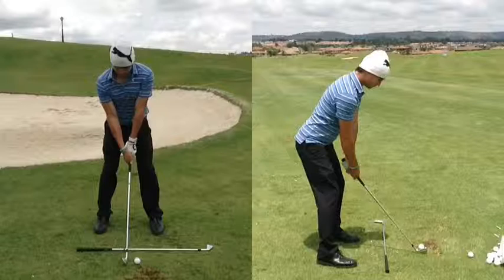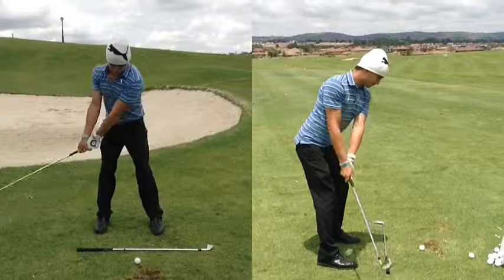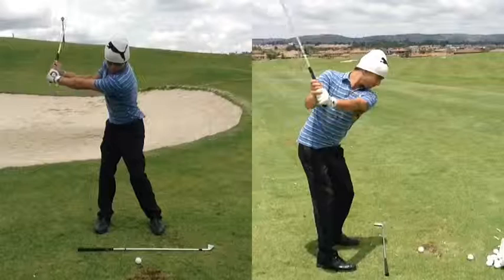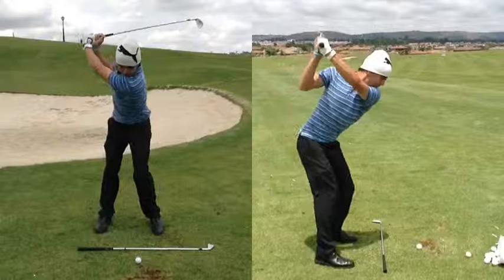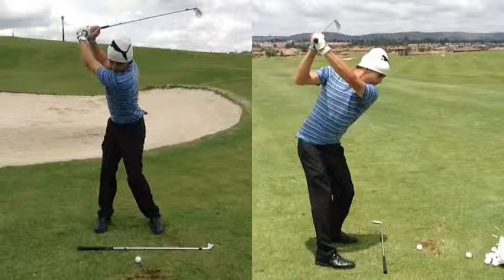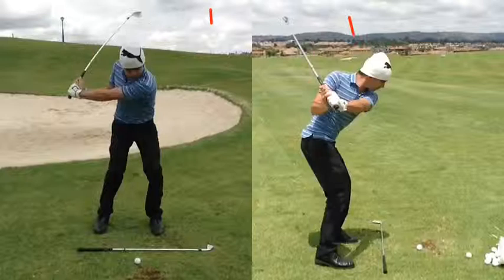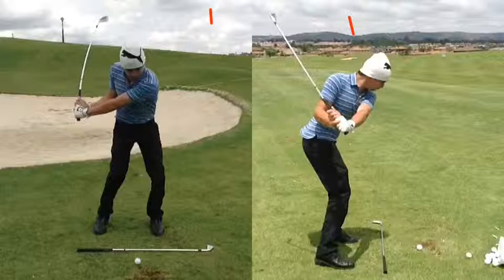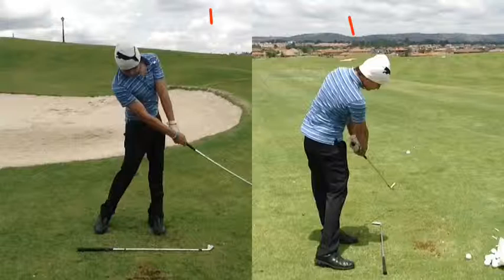Bryandrew Roelofsz - 7 Iron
Bryandrew Roelofsz - 7 Iron back and front views. Younggolfers and GolfSpecialist Academy at Eagle Canyon Range - Swing Review